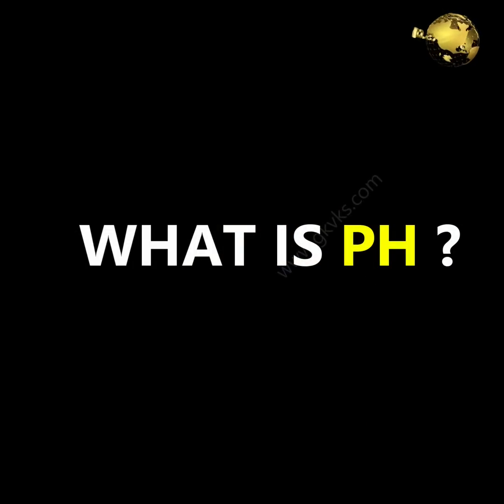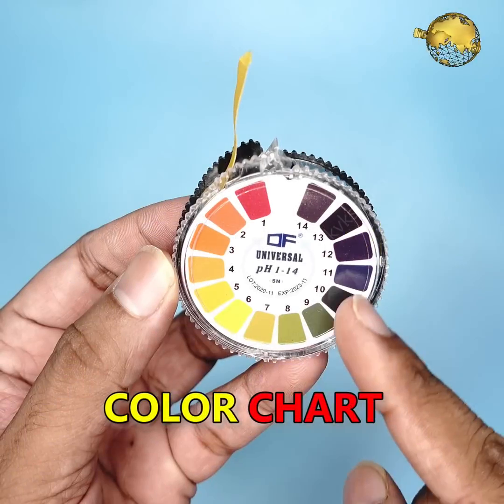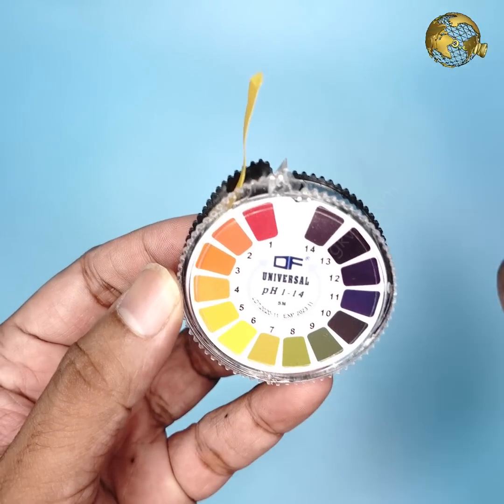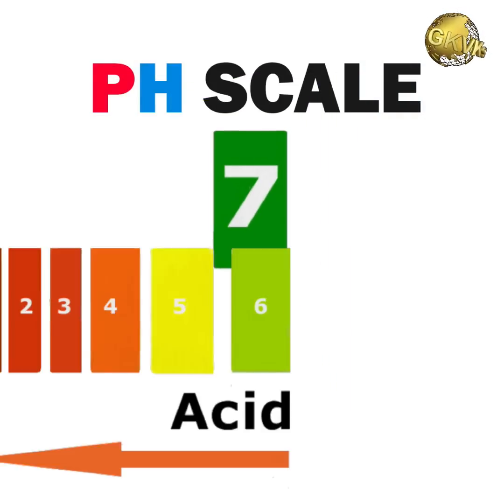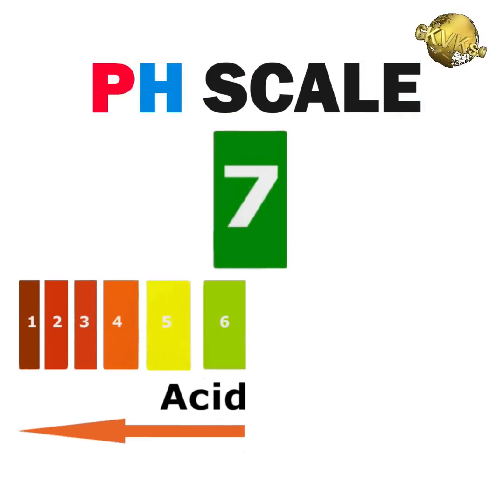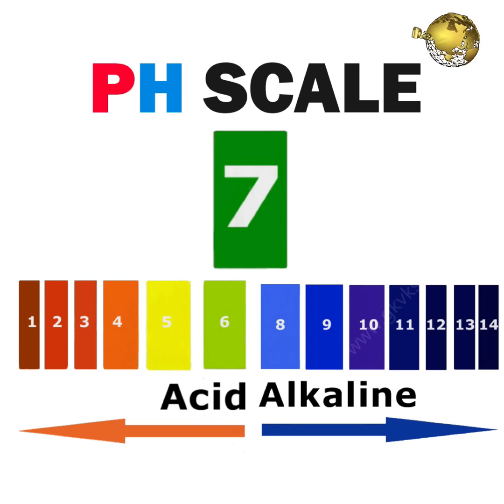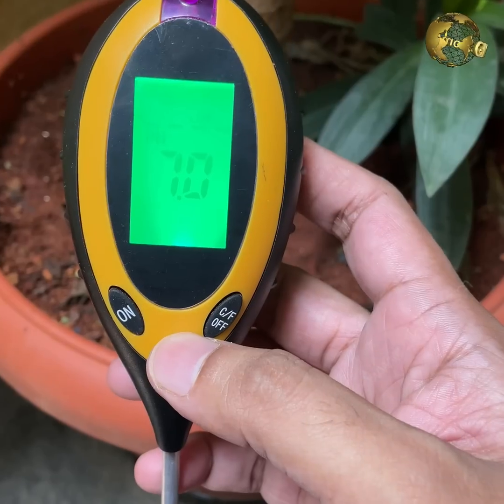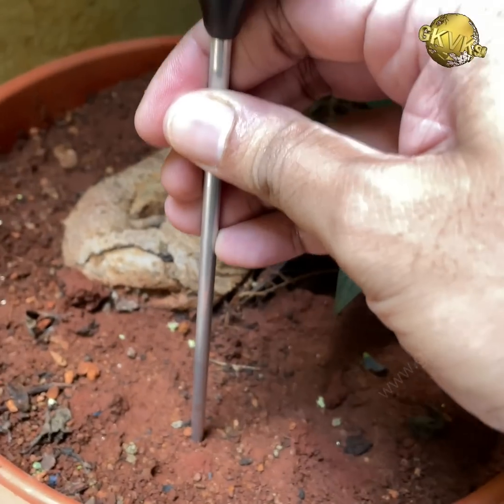CHECK THIS TO INCREASE FLOWERING & FRUITING | ALL YOU NEED TO KNOW ABOUT GARDEN SOIL PH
We will learn the importance of soil PH for proper plant growth and yield including increasing flowering and fruiting in plants. What should be the ideal soil ph for most plants and how to alter the soil ph naturally to achieve this. Which plants are called acid loving plants and lastly 3 easy methods and hacks to test your garden soil PH at home.

Many of my viewers ask a very important question – what is the correct soil ph for plants and how do I test this and how do I change it?  The answer to this question is not so simple, but I shall try to make it simple and tell you what is the perfect or the ideal Soil PH for most plants and also few natural ways to soil amendment that can make your soil PH to the desired level.
Sunlight, water, nutrients—these are the basic factors for plants to thrive. But there is another crucial factor that determines whether your plants thrive or struggle to grow? It’s a soil property called ph. An ideal range of soil PH is indispensable for proper nutrient absorption by the roots.

What is PH?  PH is a just a number or a value ranging from 0 to 14. 7 – that’s the middle of the scale is considered Neutral PH and anything below 7 is called Acidic or Sour in layman’s term and Anything above 7 is called Alkaline or Sweet.
So, what is the Perfect or the Ideal or the desired Soil PH for most plants? How will I measure this and How will I adjust the soil ph to this desired level?
This Value of Ideal soil pH could make a huge difference and really an important step for those looking to grow bountiful gardens. Because most of the nutrient absorption at root level happens at this ideal ph level. You may be adding a lot of fertilizers, supplements like micronutrient powders and stuff like that regularly to your plant, but if it’s not producing good results and you still have anaemic plants, then you should suspect something wrong with the soil PH, either it’s not favourable to your plant or the plant is unable to adapt to the ph changes.
For most plants, the ideal ph has to be SLIGHTLY ACIDIC, like around 6.5.  but this doesn’t mean that plants cannot grow outside this range. Places with lots of vegetation and rain, such as forests, tend to produce acidic soils whereas Dry and arid zones like deserts are more likely to be alkaline.

How do I test Soil PH at home?
Let me demonstrate 3 easy ways to test your soil PH at home.   This soil testing is actually fun and you can share this with your kids to teach them simple science or chemistry.  Please Watch Video for details.

CHAPTERS (TIME STAMPS):
What Is PH? 1:37
Methods to Test Soil PH at Home:  3:01
- Litmus Paper:  3:16
- Baking Soda: 4:34
- Soil PH Meters: 5:23

Methods or Hacks to Change Soil PH: 6:12

PURCHASE LINKS:
Manual Ph meter:
Digital Ph Tester:
Litmus Paper kit:
Alum:
Wood Ash:

Happy Gardening!